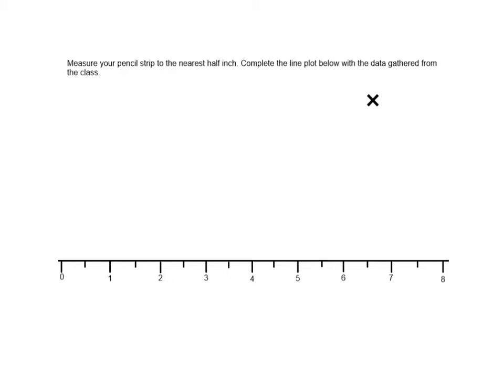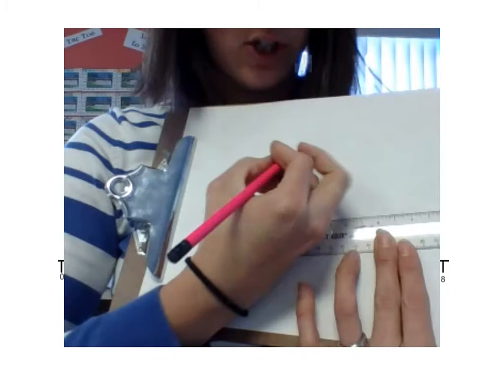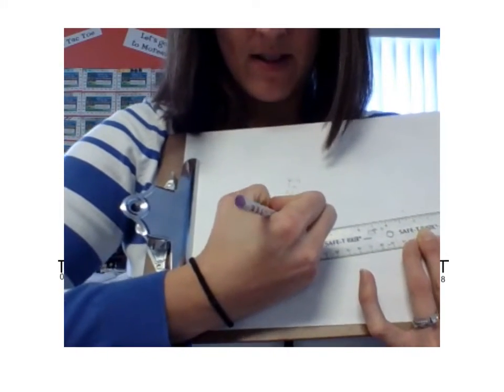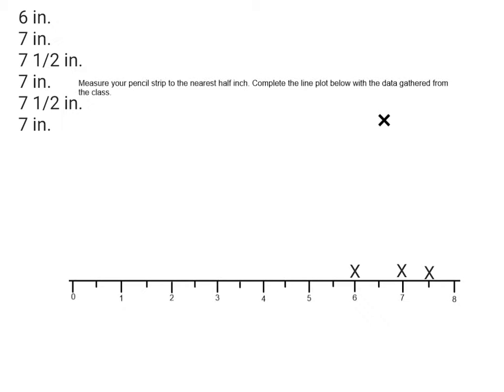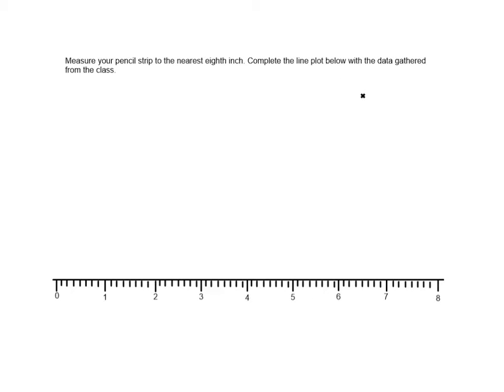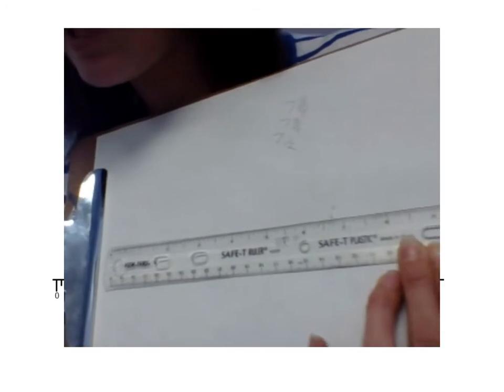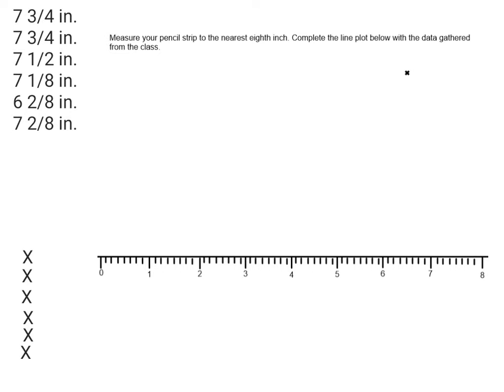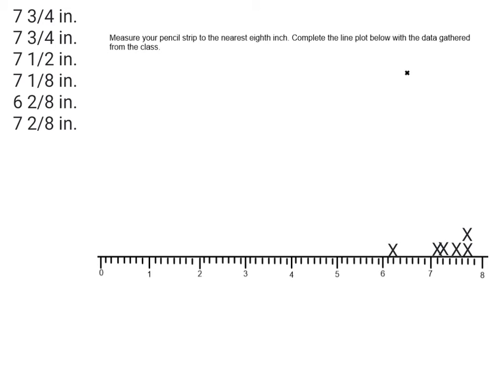Module 4 lesson 1